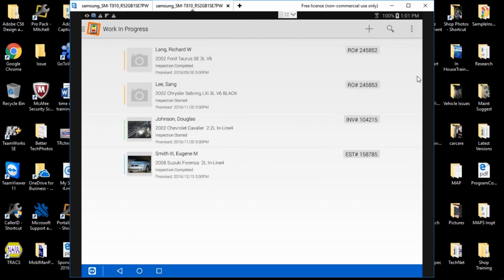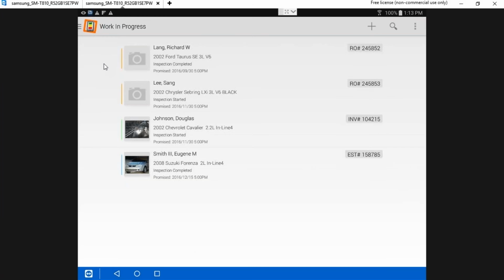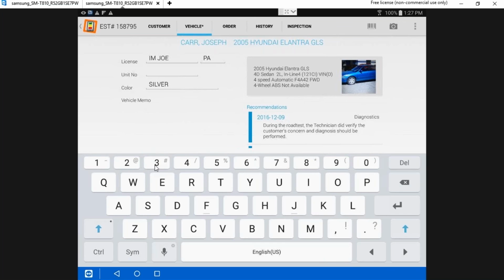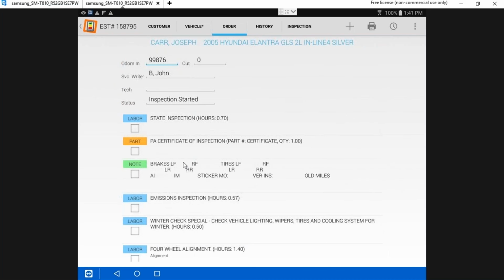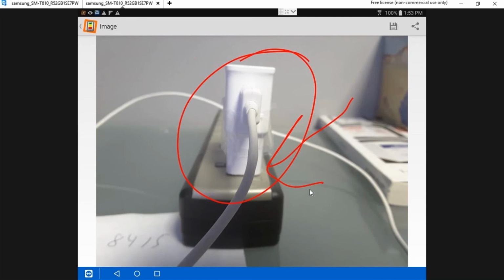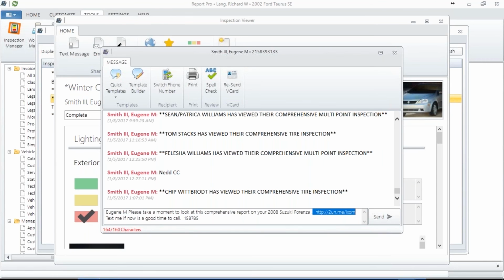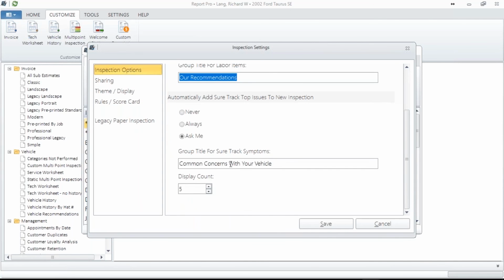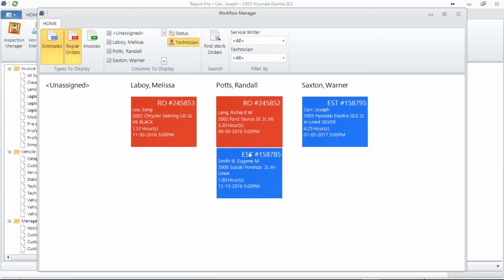Mitchell 1 Mobile Manager Pro Training Webinar